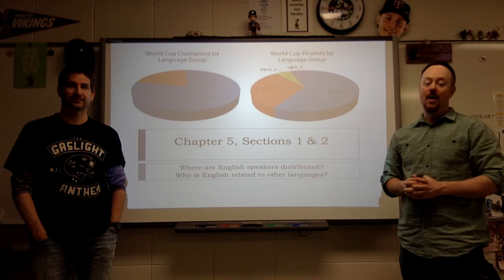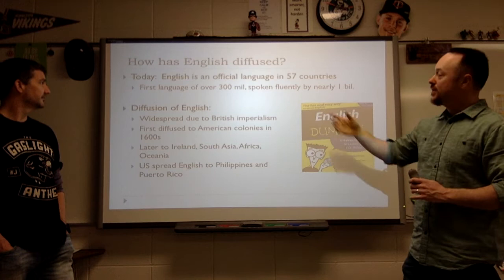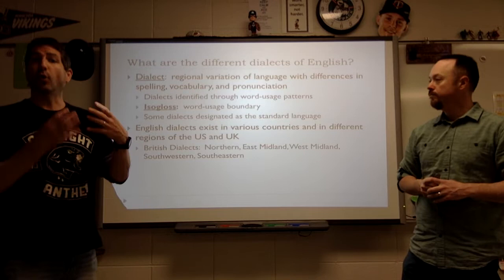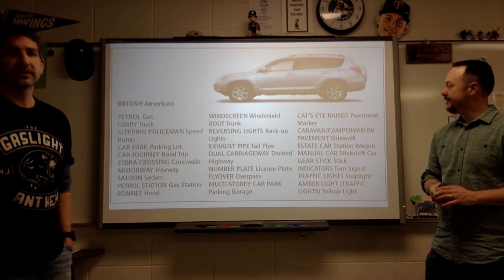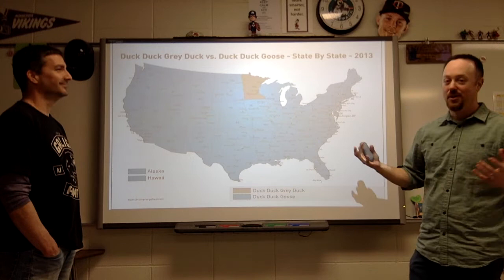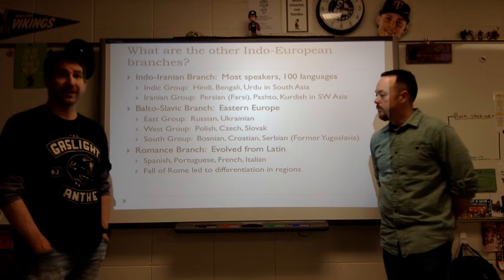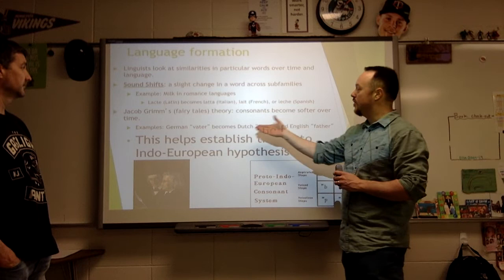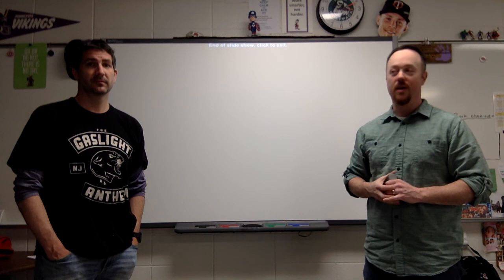APHG U8 Ch. 5:1-2